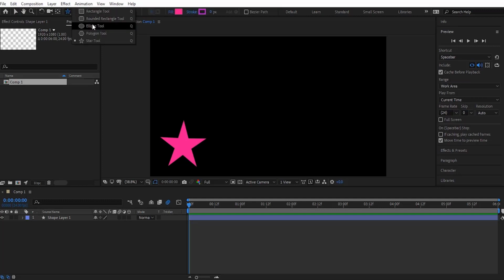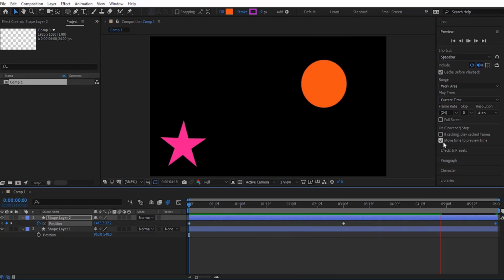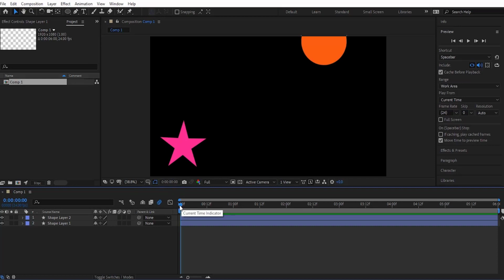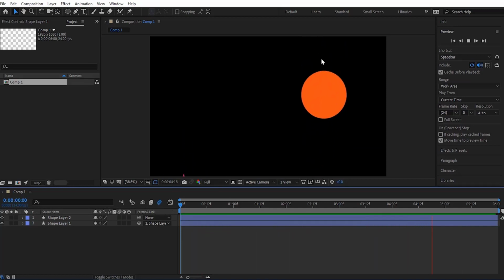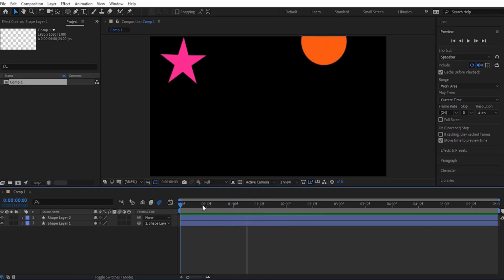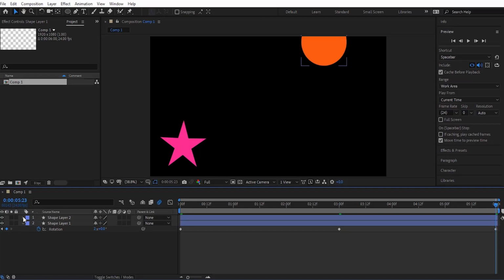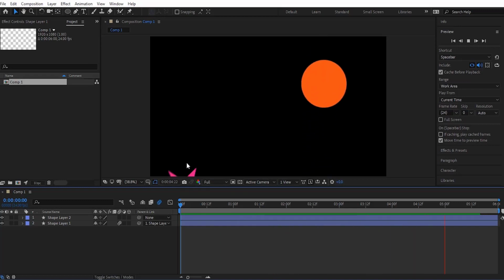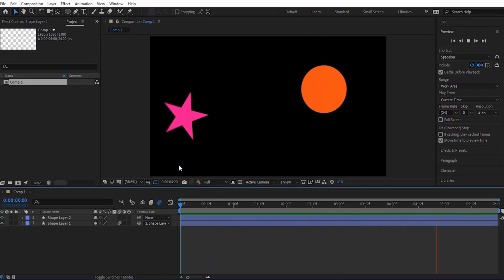How to PARENTING for ANIMATION after effects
►One of the most useful techniques in After Effects is PARENTING. This technique is very useful in shape layers, text layers, Null object and Expression. In this video you will learn about parenting.◄